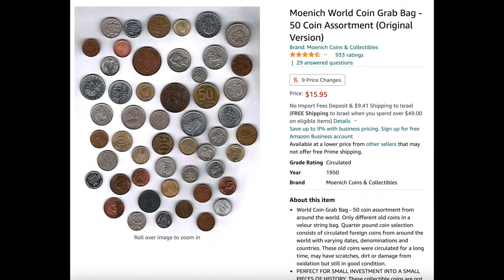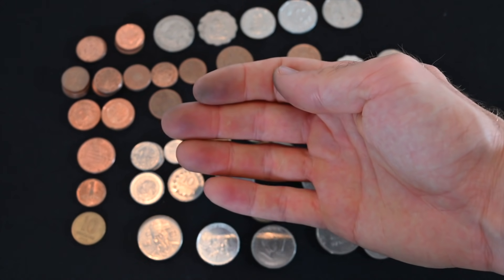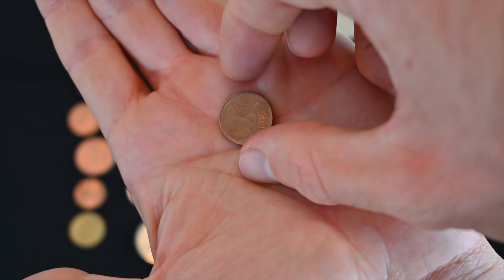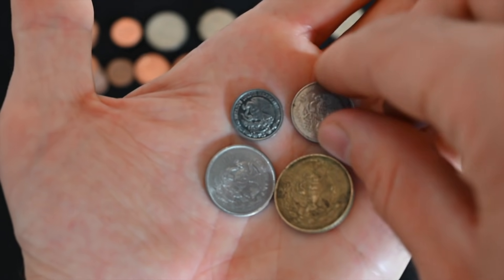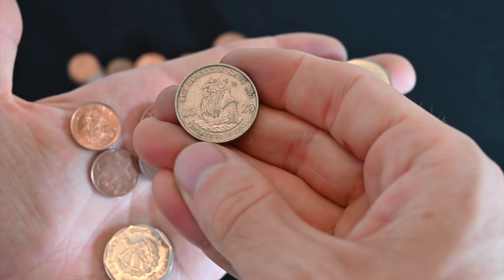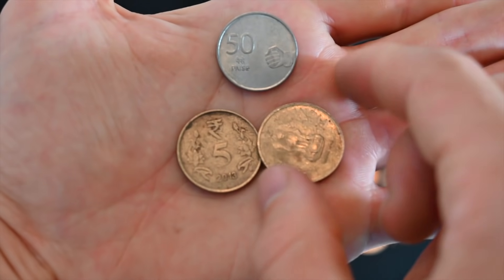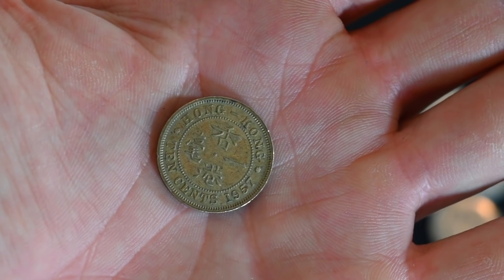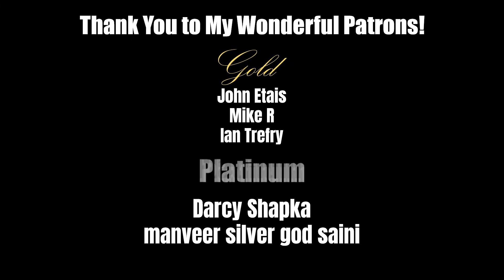Is Amazon's "New" Moenich World Coin Collection Grab Bag a Good Deal?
Is it worth buying Amazon's Moenich World coin grab bag? I bought the old Moenich world coin collection grab bag and, well, it stank! Is this half-pound of world coins worth it this time in their new and improved offering?